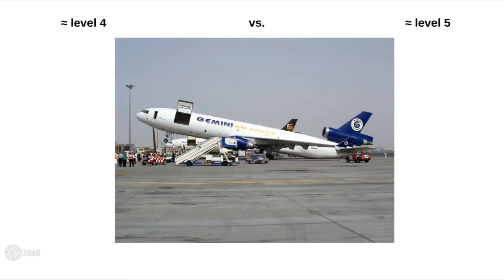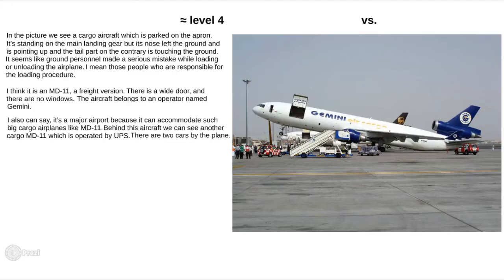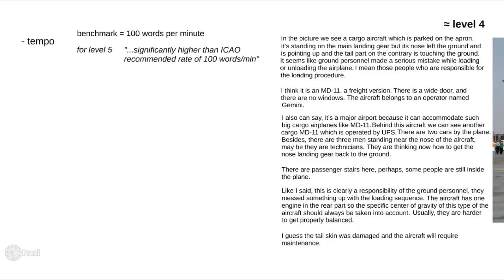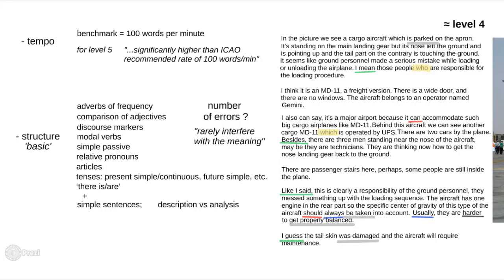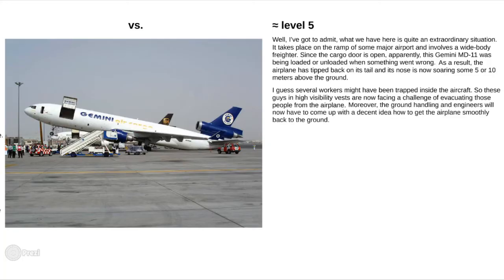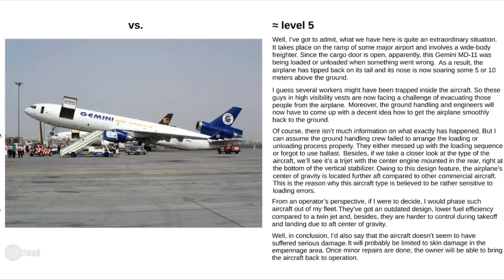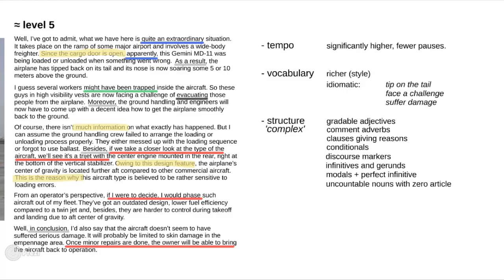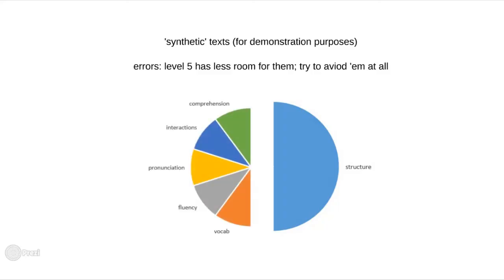Aviation English. ICAO Level 4 vs Level 5 - FluentPilot.Ru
Hey, guys! This one is to continue the Incident Analysis playlist. But this time we will launch a 'battle' between level 4 and level 5. Check it out!

Intro and outro music - courtesy of COSMOSNASH